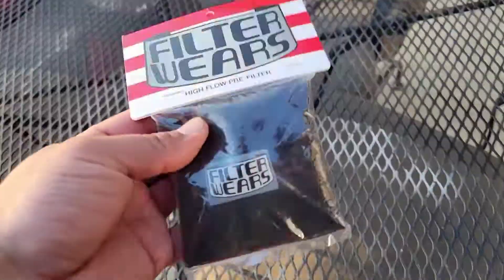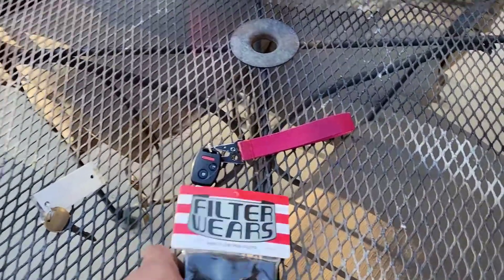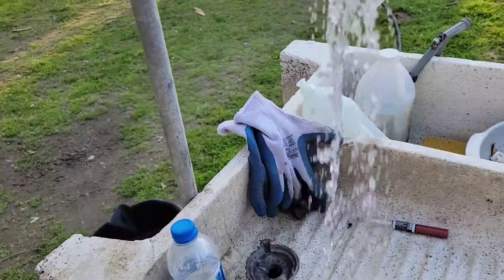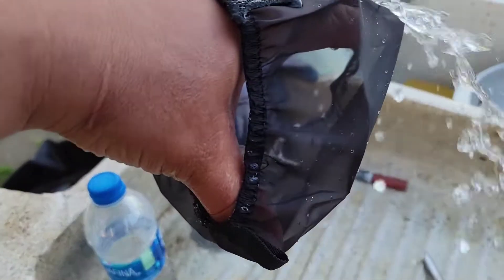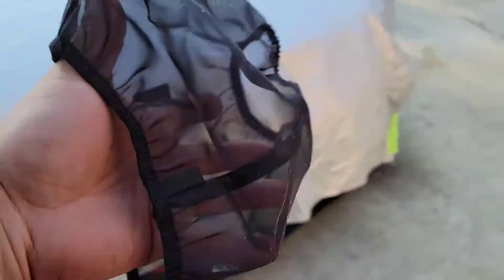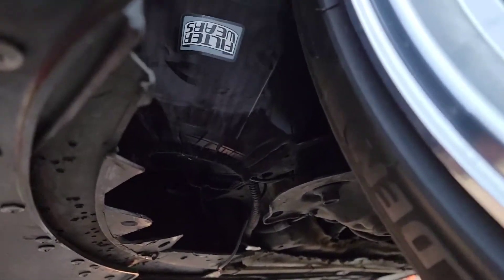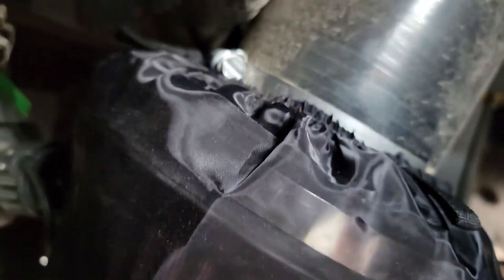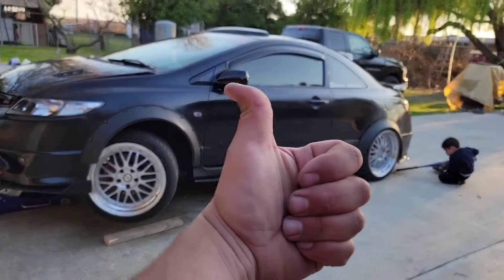Item Review: Pre-Filter FilterWears for my 8th Gen Si 3.5 HR COLD AIR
Pre-Filter FilterWears for my 8th Gen Si 3.5 HR COLD AIR